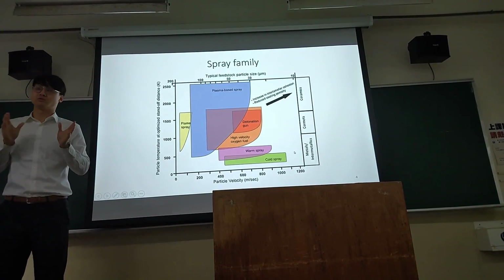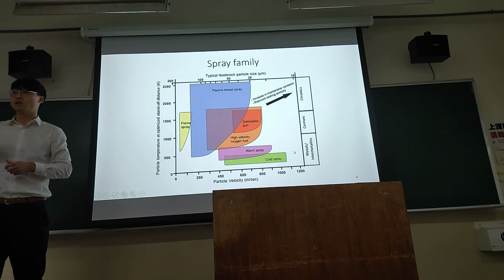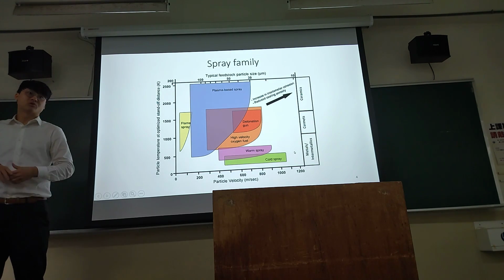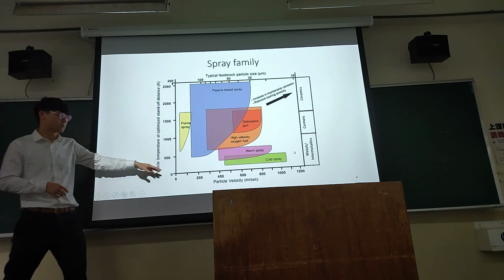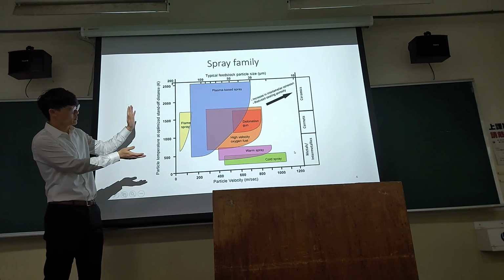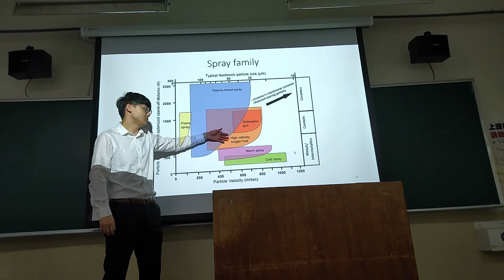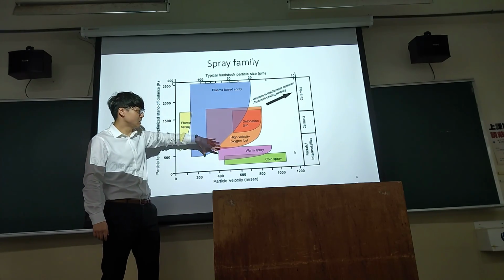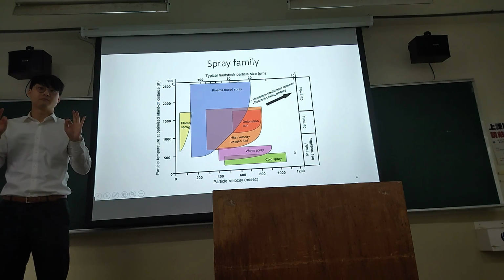Week 2-4 (Spray Introduction)